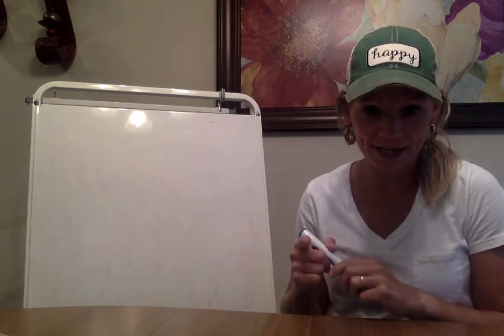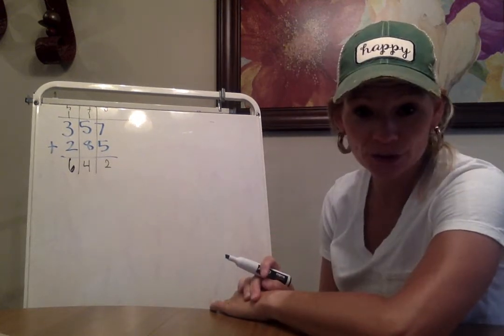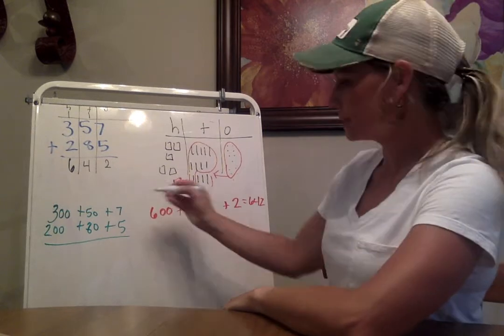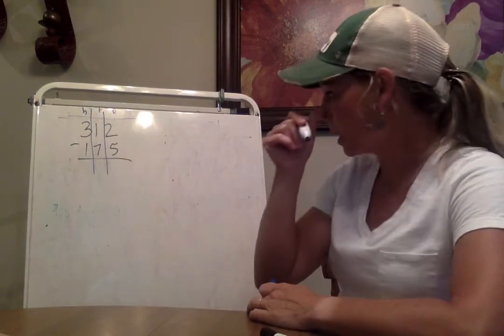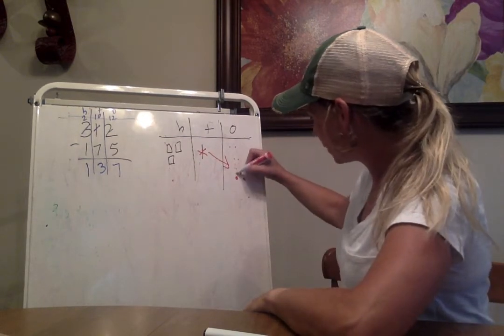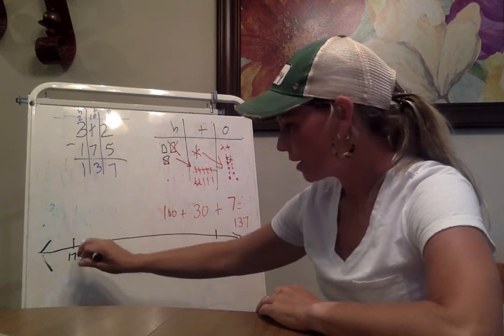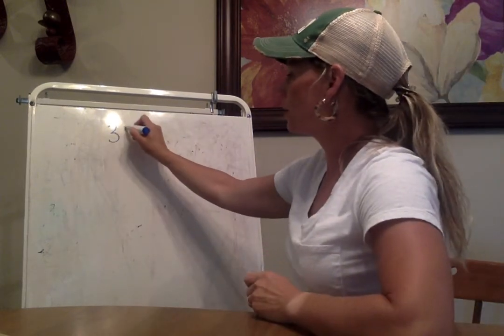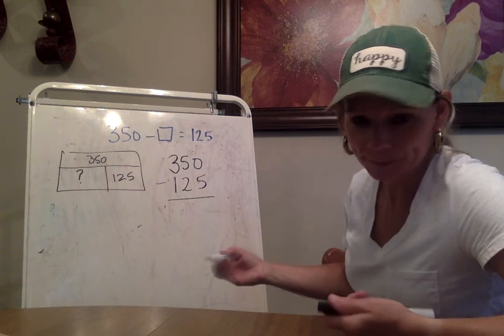Mrs. Harris talks about addition and subtraction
Add numbers together! Then subtract them!